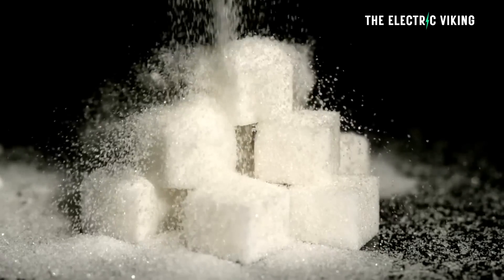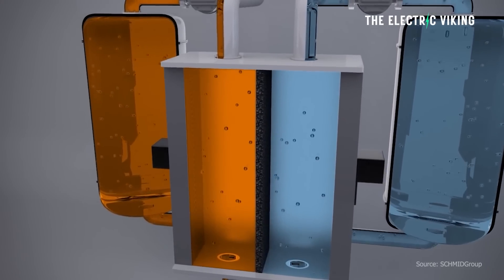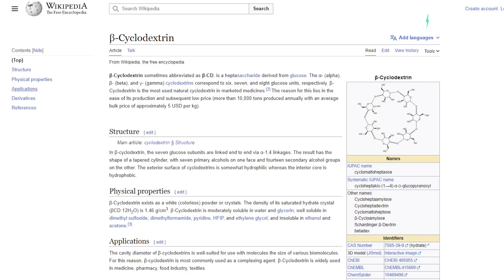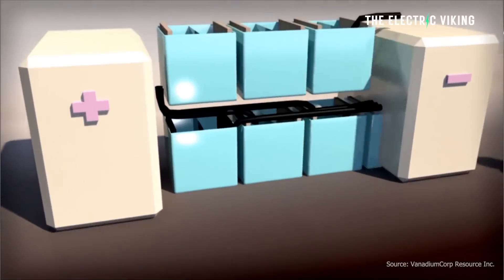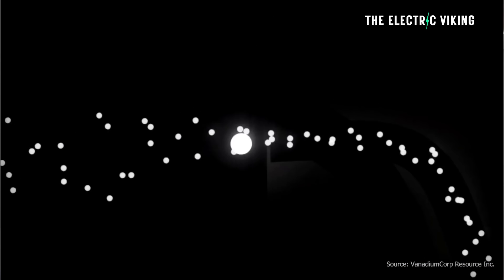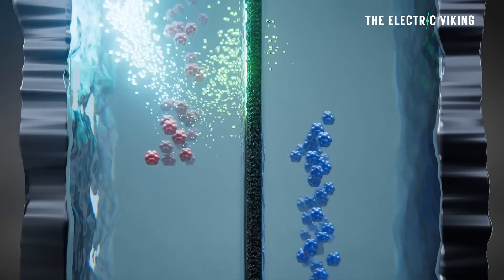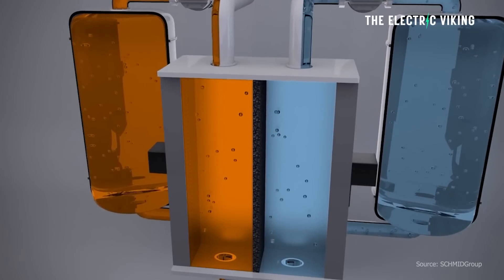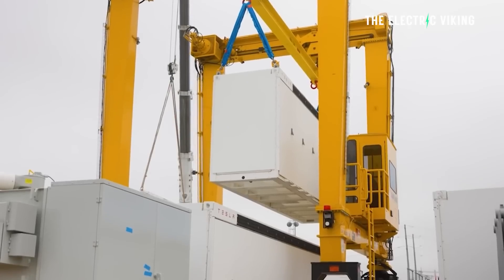Adding sugar to Flow Batteries boosts capacity, longevity & power up to 60%